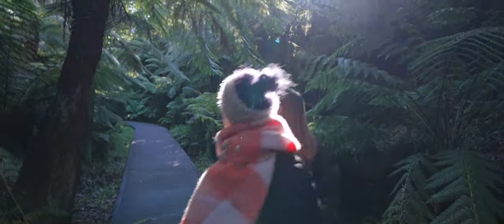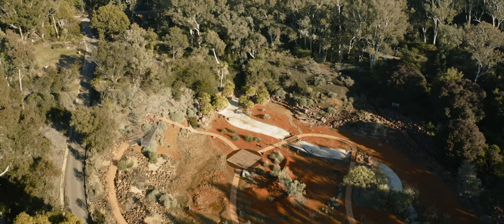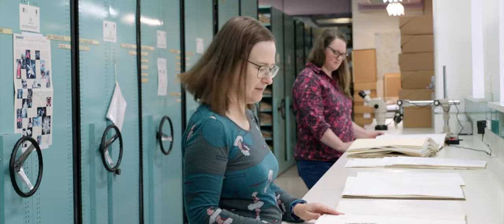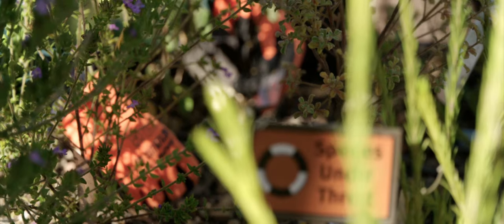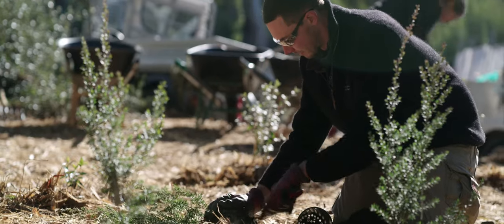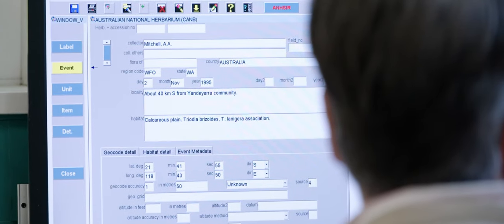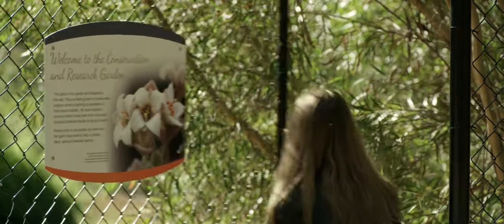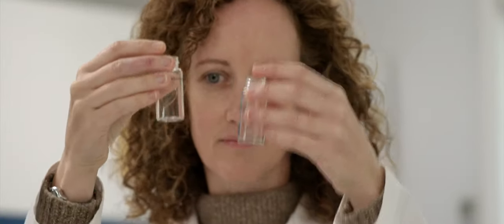Conservation at the Australian National Botanic Gardens - short version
Australian National Botanic Gardens, Parks Australia